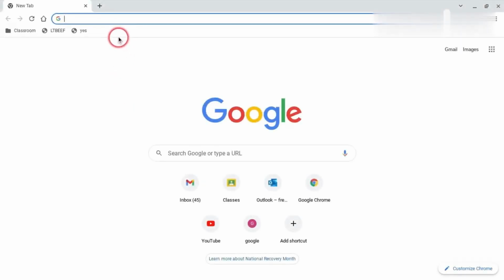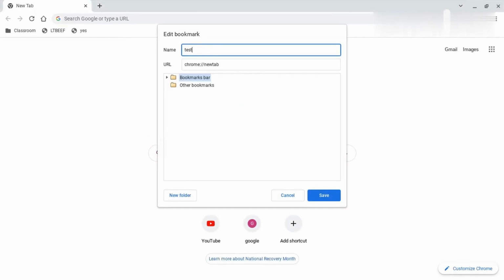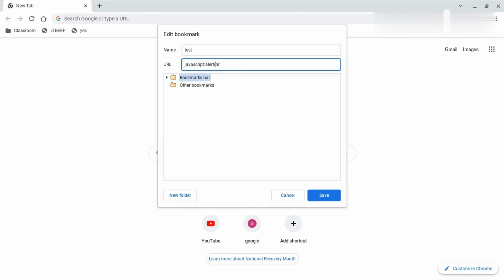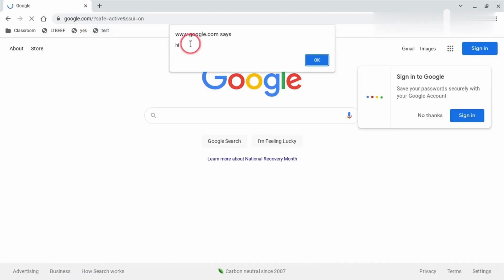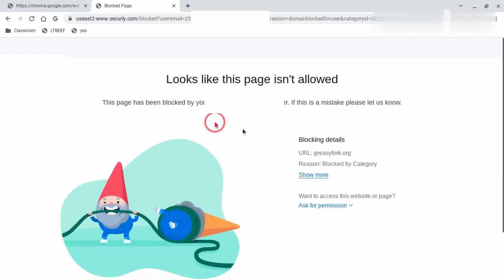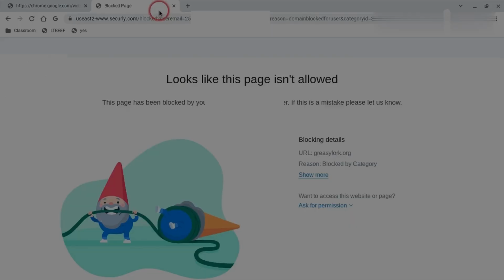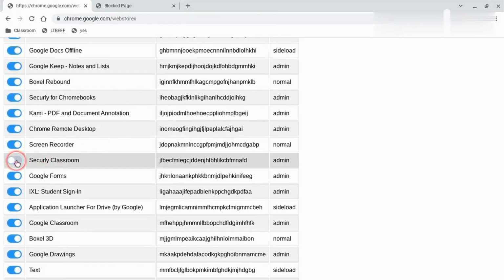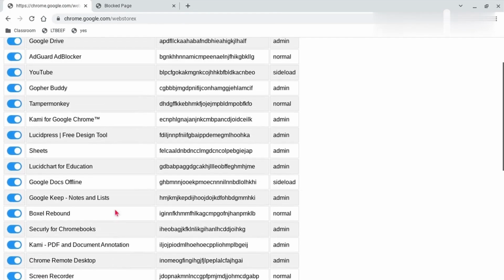How to Manage Browser Extensions & Test JavaScript Bookmarklets | Chrome Tutorial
NOTE: I am not the creator of this bypass, and I just simply made a video to help others out

Patched in Chrome v106

In this video we cover how to Bypass/Disable ANY extension on a school chromebook.

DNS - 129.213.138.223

**CREDIT**
Bypassi (Developer)
CompactCow (tip-off)
trent:gra.im (Forum Post)

**Chapters**
0:00 - Intro
0:09 - Bookmarklet Test
1:04 - Method 1 (Easiest)
2:21 - Method 2 (DNS)
4:32 - End

-TAGS (ignore)-
How to delete GoGuardian
How to delete Securly
Bypass school chromebook
Go on any website school chromebook

Learn how browser extensions and JavaScript bookmarklets work in Chrome.

Method 2 : Chrome Restart & DNS Settings Explained | Chromebook Tutorial

* Chrome Tips & Tricks
* iPhone Tips
* Windows Tutorials
* AI Tools
* Website Development
* Tech News